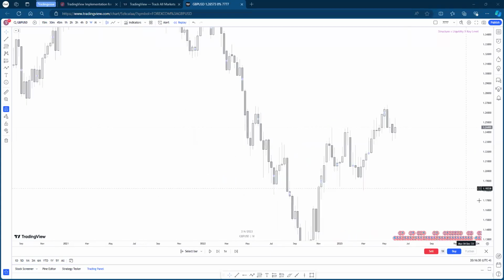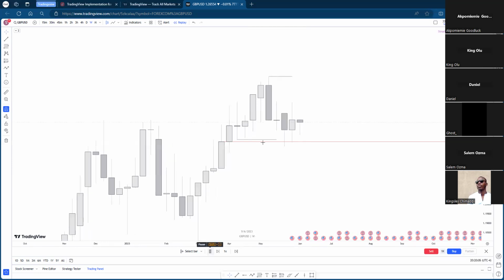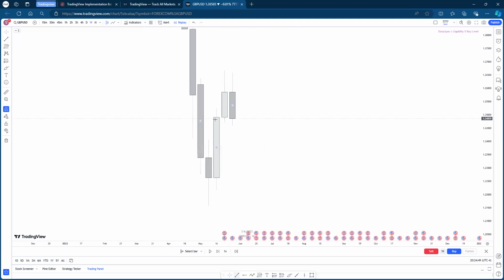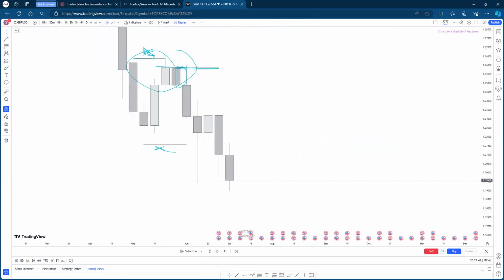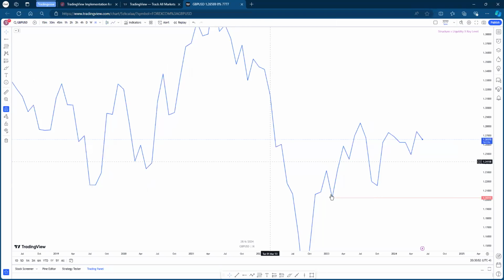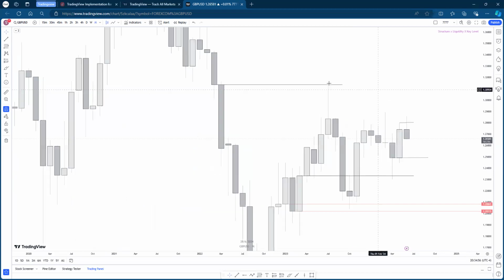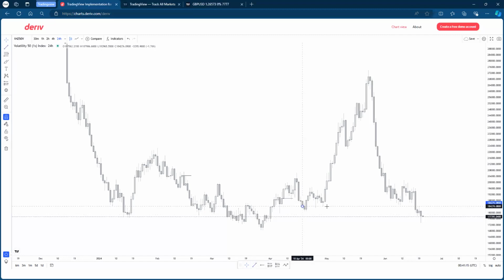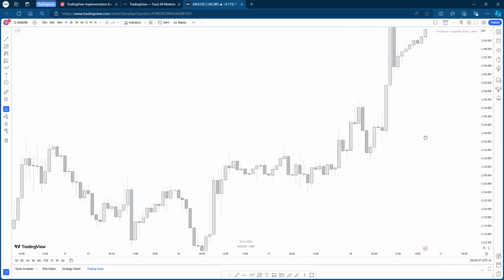MSNRStoryline HTF Bias part 2